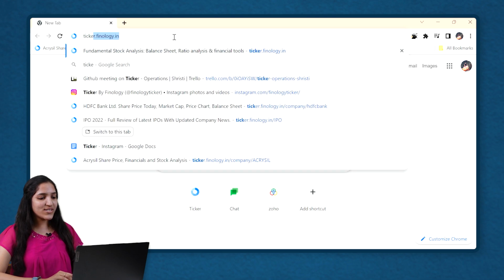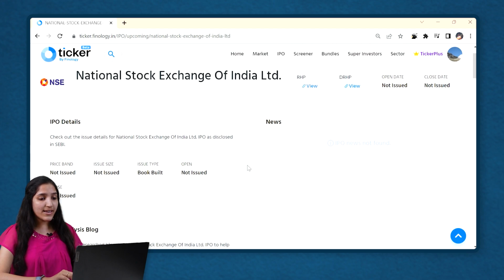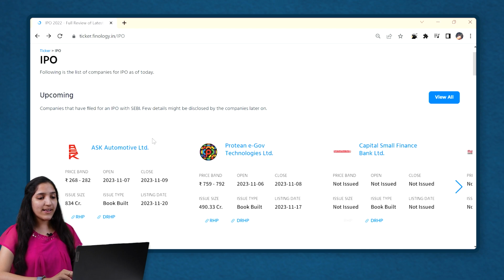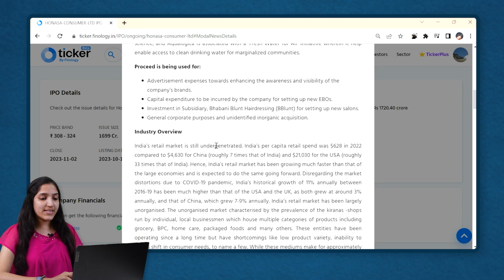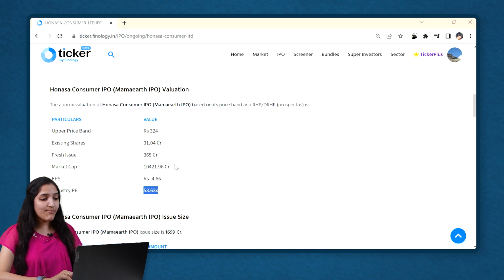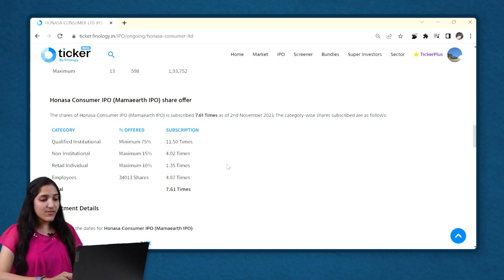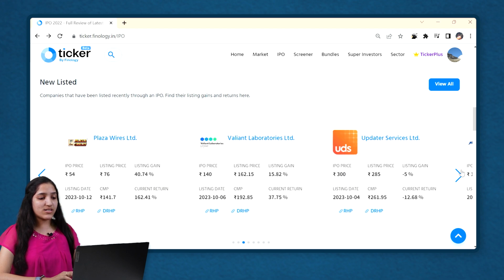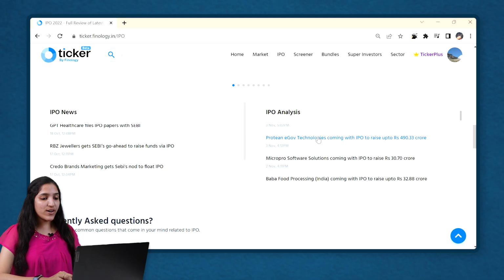All about any IPO in one place | How to Analyse IPO | IPO Investing | IPO Details | Ticker Tutorial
Are you ready to dive into the world of IPO investments and make informed choices that can shape your financial future?

In this comprehensive tutorial, we're unlocking the power of Ticker by Finology, your ultimate resource for IPO insights.

00:34 - Track All the IPO
00:54 - Upcoming IPO
02:30 - Ongoing IPO, It's valuation, Analysis, News, RHP, Grey Market Premium, Subscription, Allotment, etc.
6:15 - New Listed IPO, Listing Gain, Current Return, Etc.
7:18 - IPO News & Analysis

📈 Explore Upcoming, Listed, and Ongoing IPOs: Ticker provides real-time updates on IPOs, ensuring you're always in the know about the latest opportunities.

💹 Dive into IPO Financials: Learn how to access vital financial information for each IPO, including subscription details, valuation, and price bands.

📊 Discover GMP (Grey Market Premium): Find out what's buzzing in the grey market and understand how it impacts IPO pricing.

📜 Decipher DRHP and RHP: Get to know the nitty-gritty of Draft Red Herring Prospectus (DRHP) and Red Herring Prospectus (RHP) to make informed investment decisions.

🗓️ Stay Informed with IPO Dates: Never miss a crucial IPO date as we show you how to access IPO opening and closing dates.

🔍 Unlock IPO Insights: Ticker provides in-depth analysis, news, and the latest updates on all things IPO.

Join us in this tutorial and unleash the full potential of Ticker by Finology.

With our step-by-step guidance, you'll have all the tools you need to explore upcoming IPOs, access financials, and make wise investment choices.